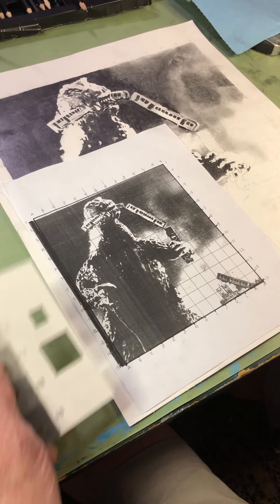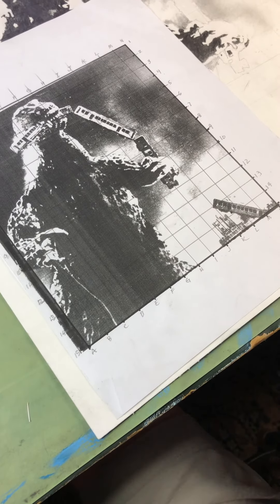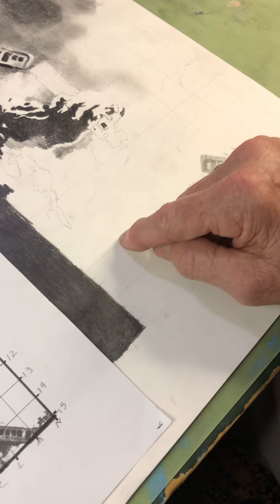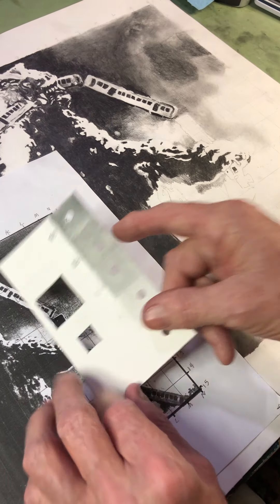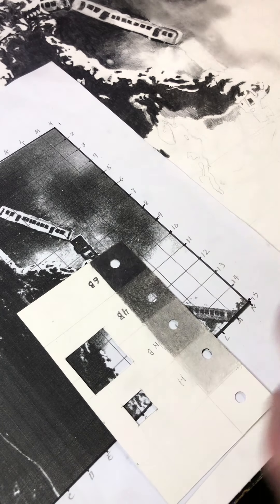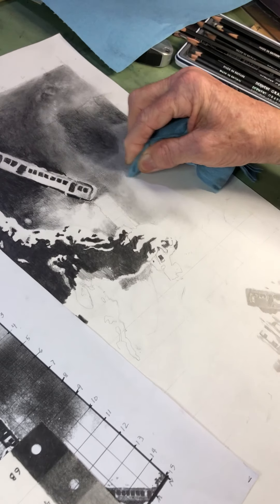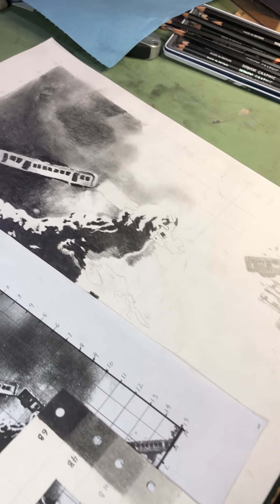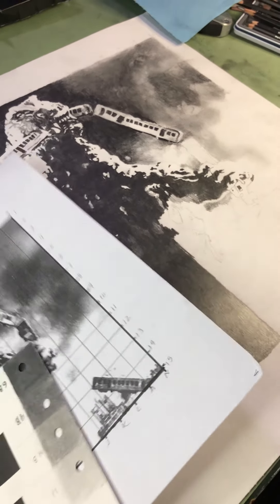Photo Realist pt 2- Using the Grid